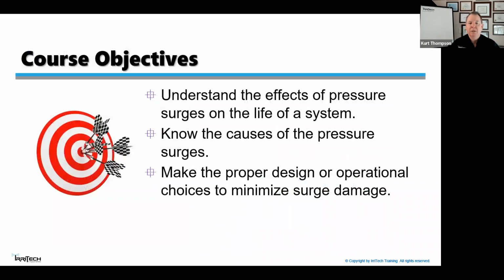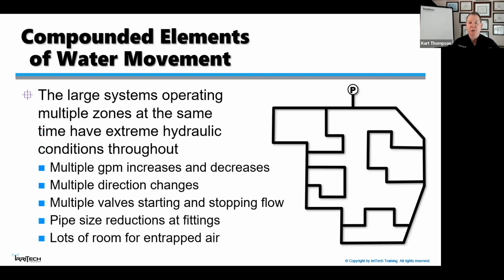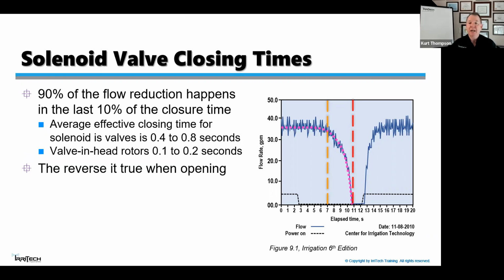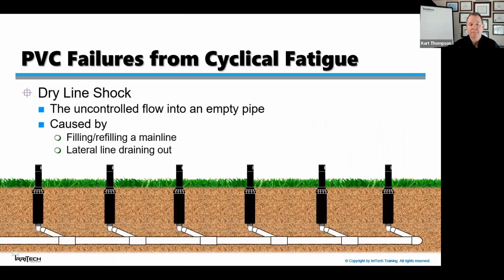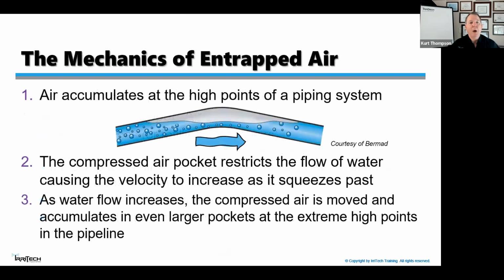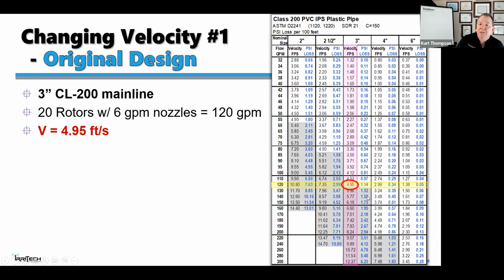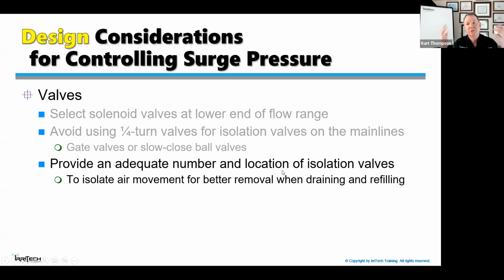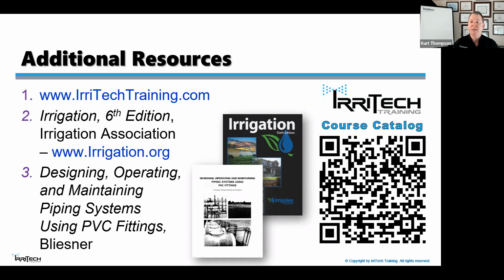Irrigation System Design Approaches to Minimize Surge Pressure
Kurt Thompson - IrriTech Training
This advanced discussion takes the irrigation system manager, contractor, or designer through the cause and effect of the velocity of the water in the pipe and size of valves on the damaging cyclical forces that affect the operational costs and sprinkler performance, and then practical methods to minimize those surge pressures.